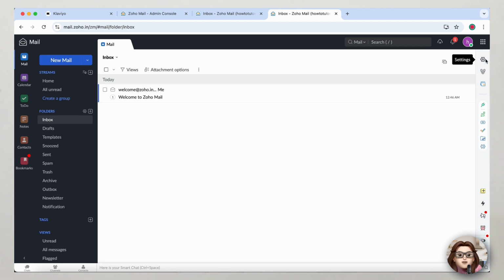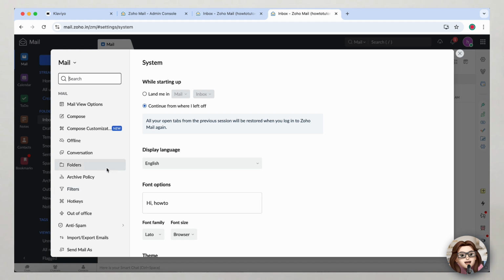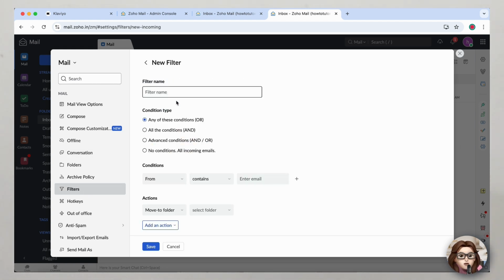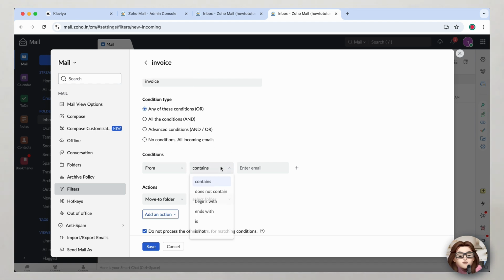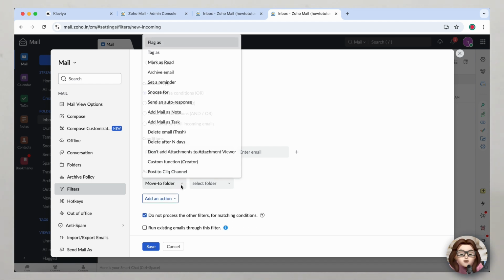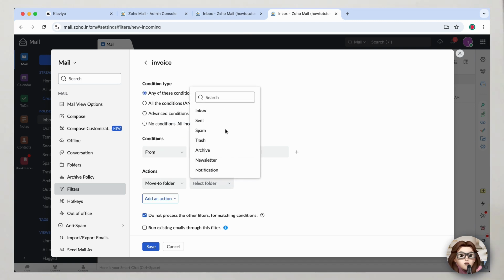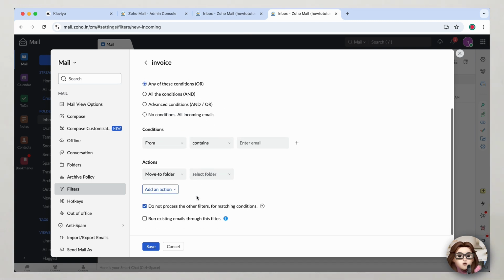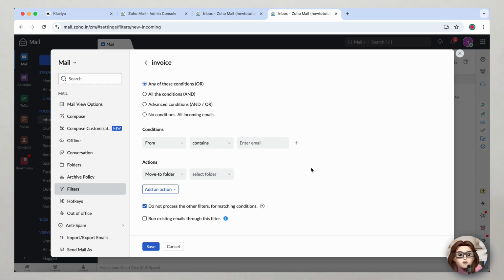How to Create Rules in Zoho Mail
Are you looking to automate your Zoho Mail inbox and manage your emails more efficiently? In this step-by-step tutorial, I’ll show you how to create rules in Zoho Mail so incoming messages are automatically organized, filtered, or redirected based on your preferences. Using rules in Zoho Mail can save you time, reduce clutter, and help you focus on important emails.

Zoho Mail allows you to set up rules that automatically perform actions like moving emails to specific folders, marking messages as read, forwarding them to another email, or applying labels. This feature is perfect for both personal and professional use, especially if you receive a large volume of emails daily.

In this video, you’ll learn:

How to access Zoho Mail settings to create rules

How to define conditions for incoming emails

How to assign actions to emails that meet your rules

Tips for organizing your inbox using multiple rules

How to manage and edit existing rules for better email automation

Creating rules in Zoho Mail helps you streamline your workflow, ensuring that important emails are never missed and spam or irrelevant emails are automatically filtered. This tutorial is perfect for beginners as well as advanced users who want to automate their email management efficiently.

By the end of this video, you’ll know exactly how to create, manage, and optimize rules in Zoho Mail to keep your inbox organized and save time every day.

This video shows you How to Create Rules in Zoho Mail Easily! Watch this Video till the end to learn How to Create Rules in Zoho Mail.

Were you able to figure out How to Create Rules in Zoho Mail? Share this with your friends who want How to Create Rules in Zoho Mail.

Problem Solved in this Video-:

What Do you Think of How to Create Rules in Zoho Mail?